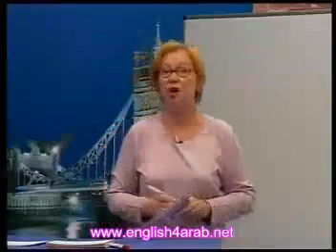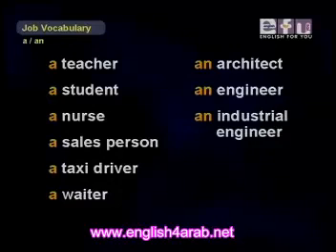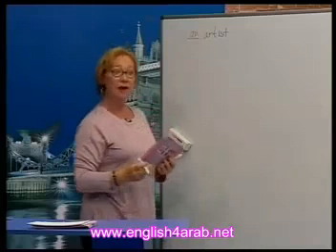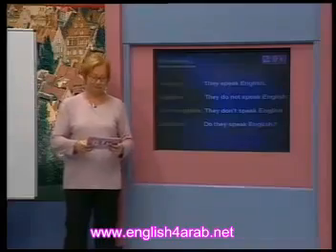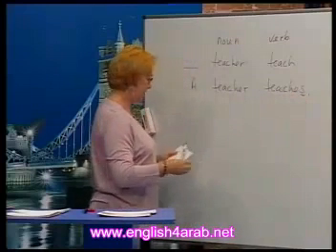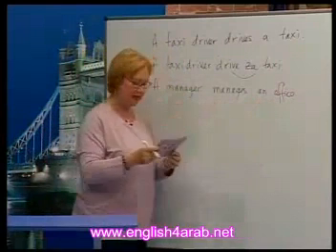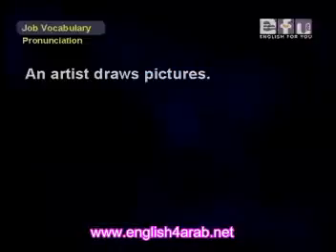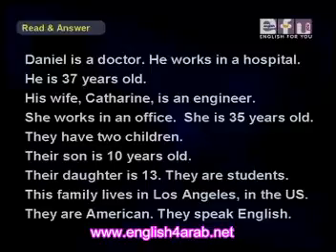8/54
الدرس الثامن من سلسلة تعلم اللغة الإنجليزية